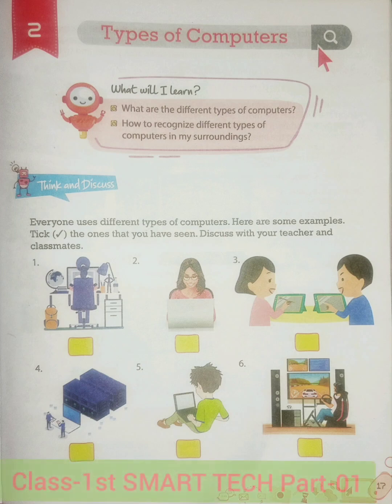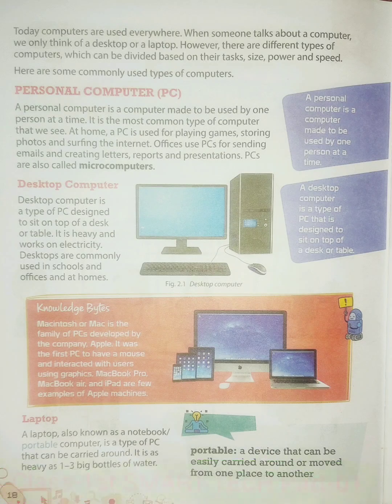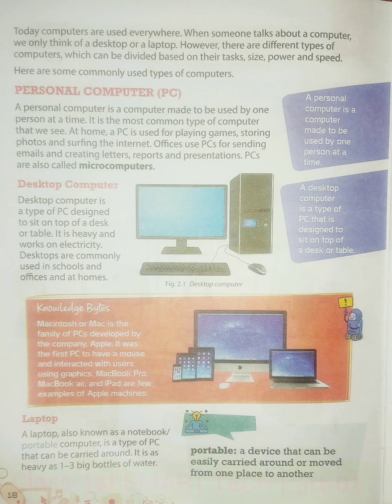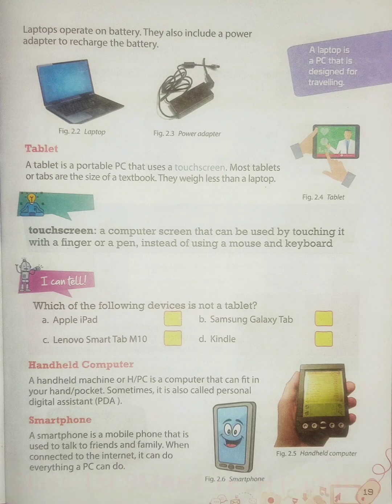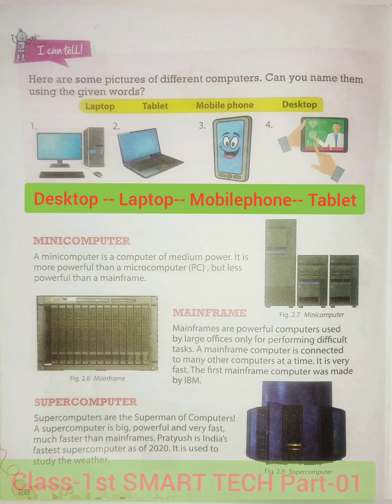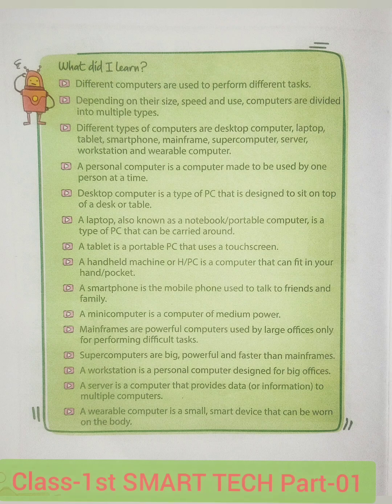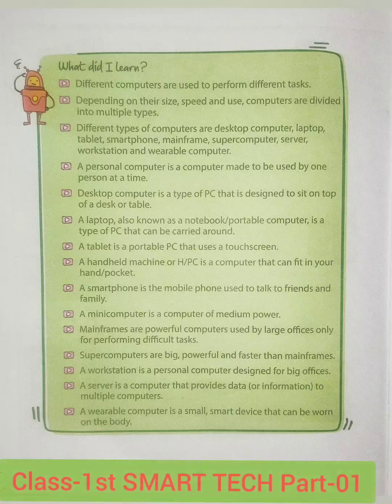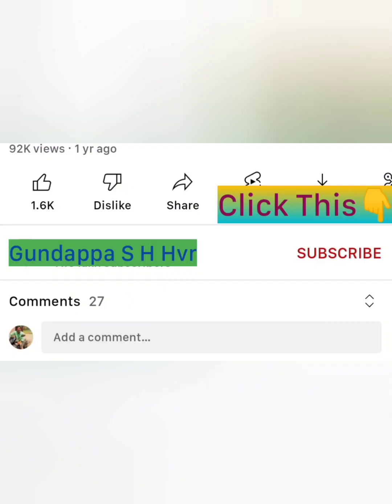Types of computer Class 1st Smart tech Part 01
Gundappa S H Hvr,From Haveri,Karnataka, India.
❤️ನನ್ನ ಎಲ್ಲಾ ವಿಡಿಯೋ ❤️ಇಷ್ಟವಾದರೆ ಮಾತ್ರ❤️
ಇದರಿಂದ ನಾನು ಅಪ್ಲೋಡ ಮಾಡುವ ಪ್ರತಿ ವಿಡಿಯೋದ ಮೊದಲ ವೀಕ್ಷಕರು ನೀವಾಗುವಿರಿ.
ಧನ್ಯವಾದಗಳು ನಿಮ್ಮ ಪ್ರೀತಿಯ Gundappa S H Hvr
my channel link
Credit's
1)Youtube source
2)Google source